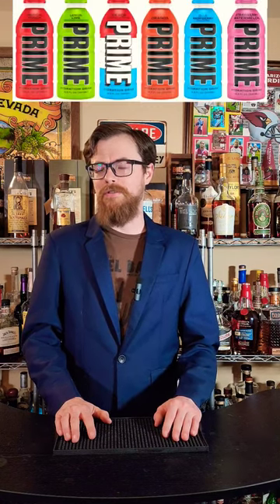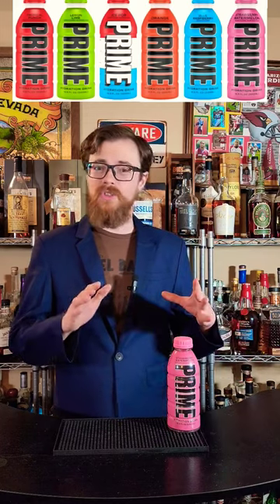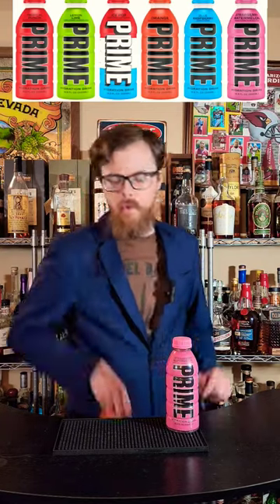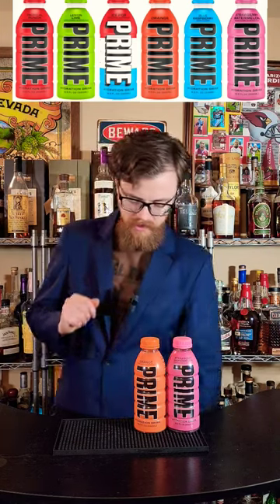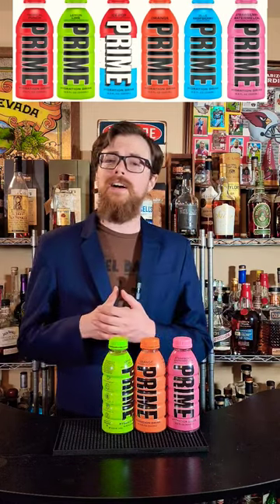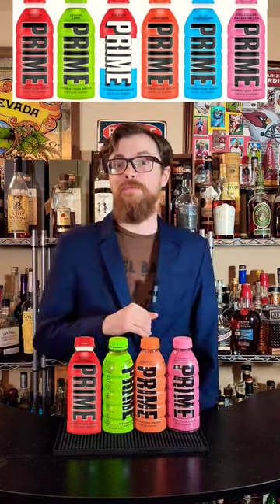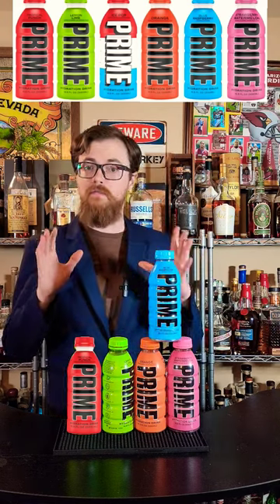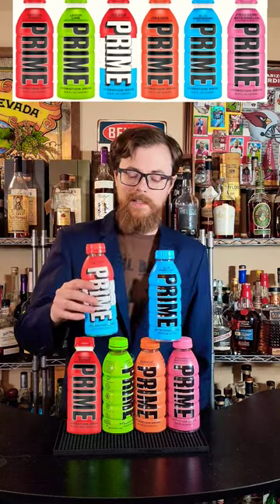Ranking All Prime Hydration Flavors!